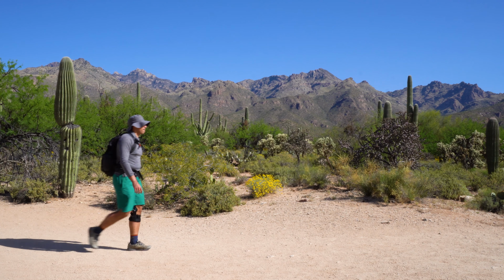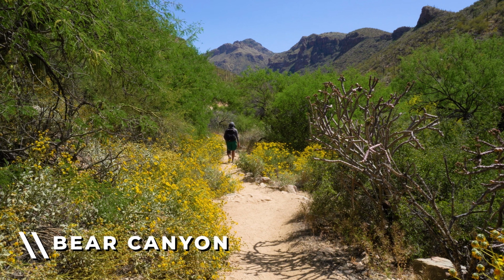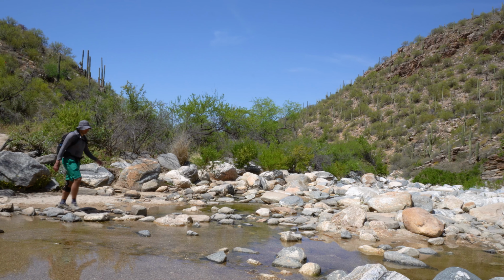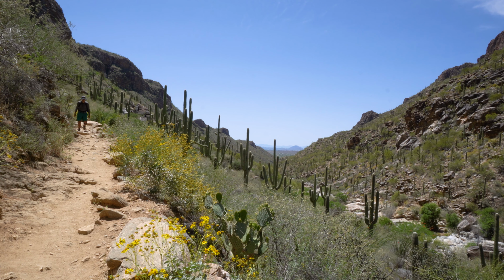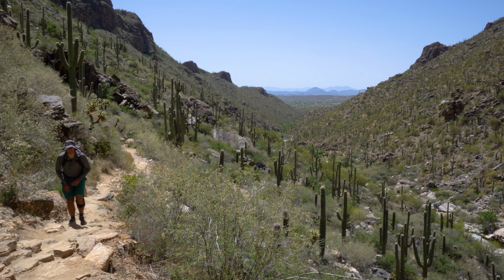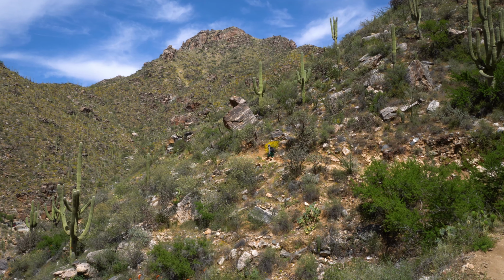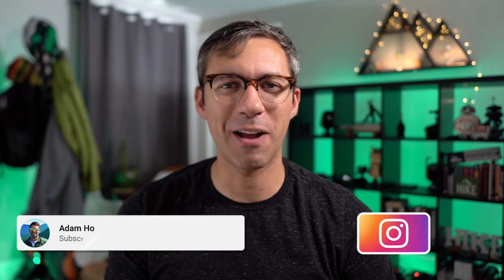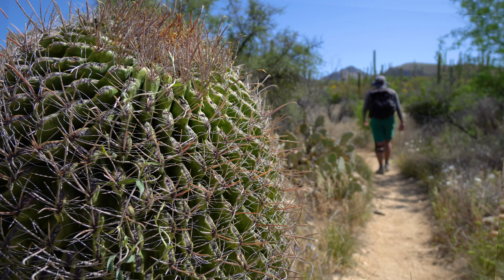Hiking the Most POPULAR Trail in Tucson Arizona | Seven Falls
Hiking the Most POPULAR Trail in Tucson Arizona to Seven Falls. Some day hiking fun!

My solo day hike through Bear Canyon to Seven Falls located in Sabino Canyon Recreation Area near Tucson, Arizona. Which, some consider to be the best and most popular day hike around Tucson. This video is part of my series where I attempt to find the best day hikes in Arizona. Did I find the best day hike in Arizona? One of the top day hikes in Arizona at least! Specifically, 7 Falls is located near Tucson, AZ in Sabino Canyon Recreation Area.

►HIKE INFO
Trails: Bear Canyon Trail #29
Location: Sabino Canyon Recreation Area
Hike Completed:  04/24/2023

Hat - Street Market, Cusco, Peru

►CAMERA GEAR
Sony A6600 camera body
Sony 10-18mm f/4 lens
GoPro Hero7 Black
256GB SD Card
256GB MicroSD
GoPro Shorty Mini Tripod
Joby Head
(2) Camera battery

0:00 - Intro
0:09 – Hike Start
3:00 – Bear Canyon
8:57 – Seven Falls
10:14 - Trail Info and Review